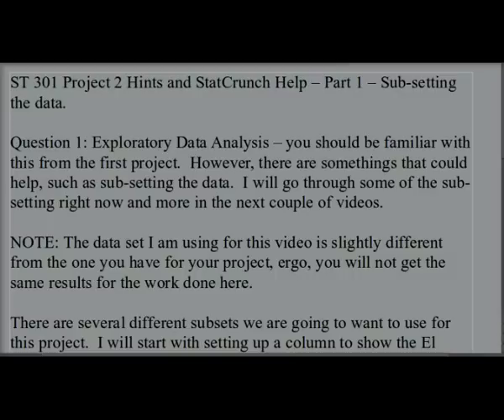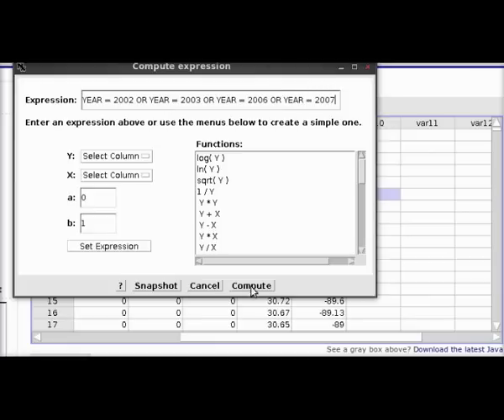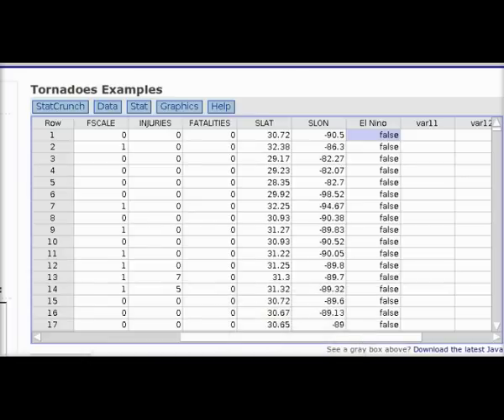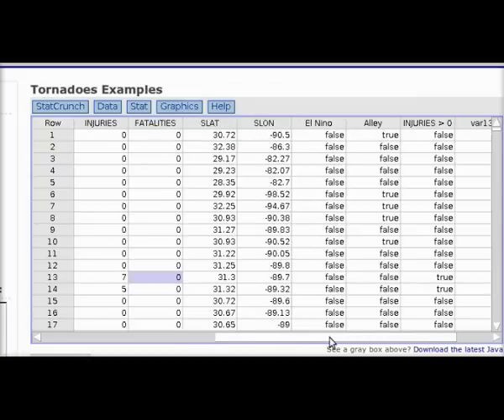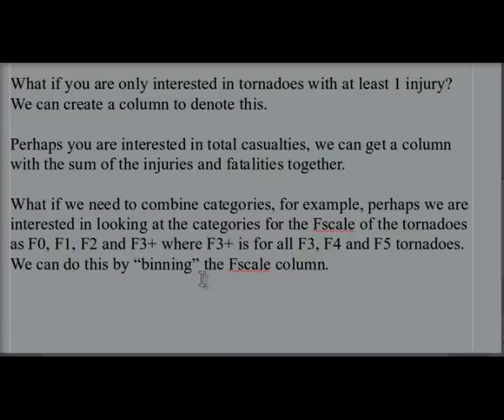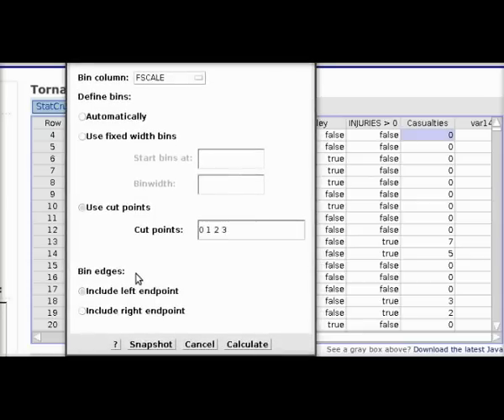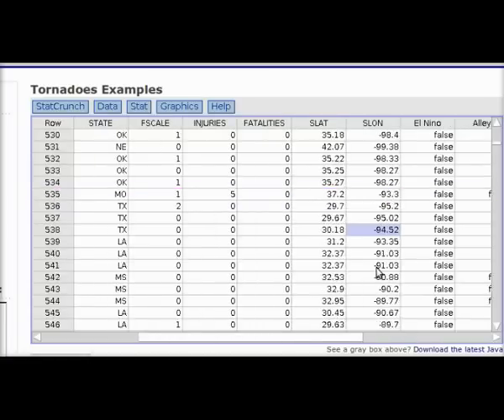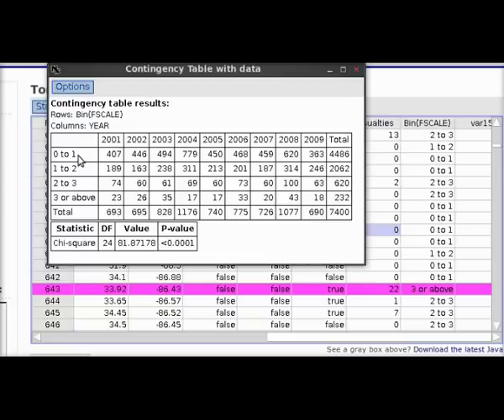ST 301 Project 2 part 1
Sub-setting the data set